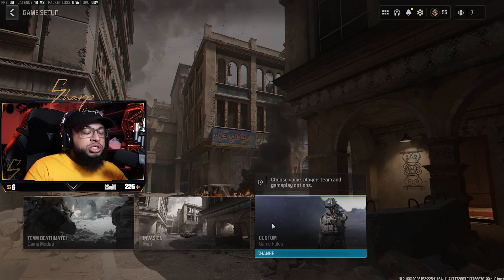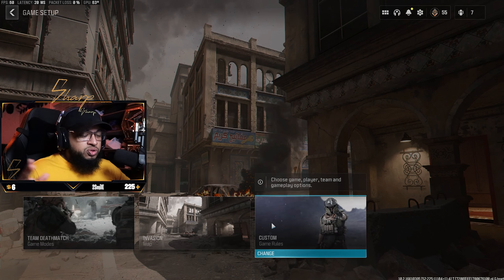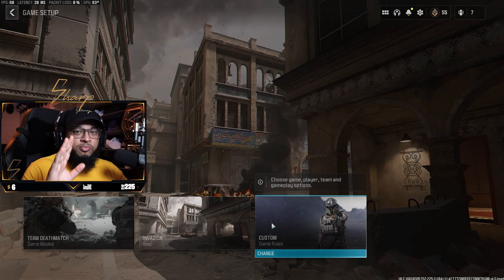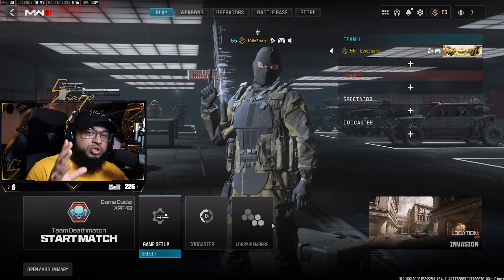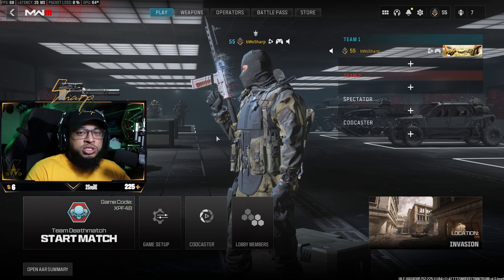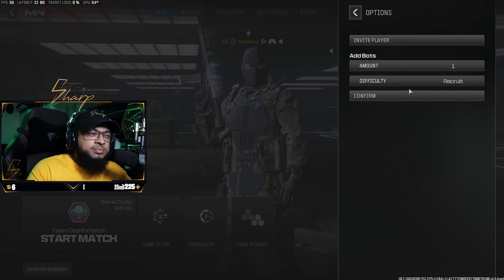*NEW* Unlock CAMOS in Private Match TUTORIAL! (MW3 Glitch)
ALSO FOLLOW MY NEW TIKTOK: @bWoSharp

🔵 Microphone: Shure SM7B
🔵 Microphone Stand: RODE PSA1
🔵 Gaming Headset: Astro A40
🔵 Gaming In Ear Monitoring: Shure SE215
🔵 Camera: Canon M200
🔵 Main Monitor: Dell 2721DGF 1440p 165Hz
🔵 Second Monitor: LG Ultragear 27 inch 1440p 144Hz
🔵 Main Controller: Xbox Elite Series 2
🔵 Second Controller: Scuf Instinct Pro (OVO/Faze Colab)
🔵 Audio Mixer: TC Helicon GoXLR

🔵 CPU: AMD Ryzen 7 3700X 8-Core
🔵 GPU: NVIDIA GeForce RTX 3070
🔵 RAM: 16 GB
🔵 Motherboard: B550 Chipset